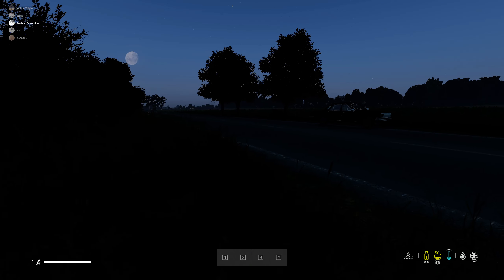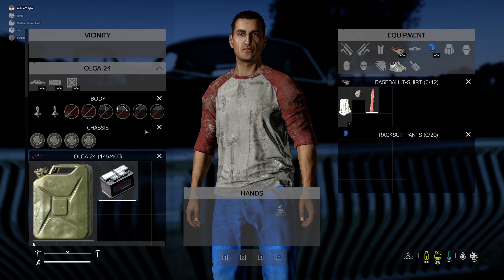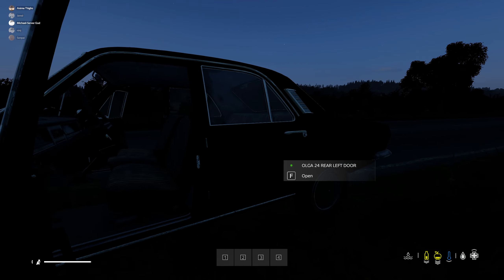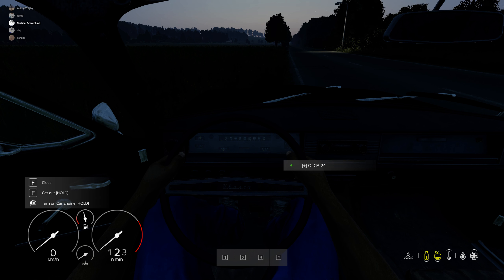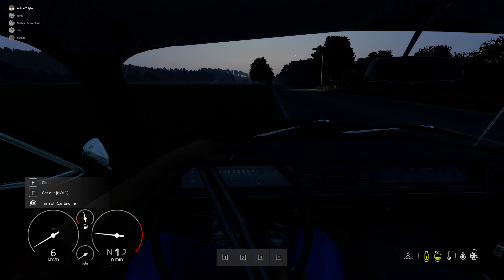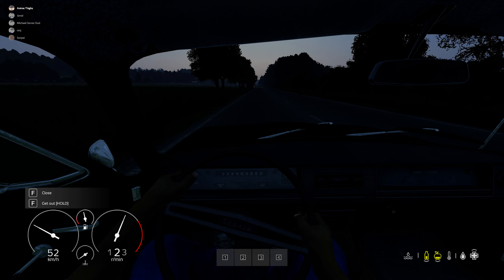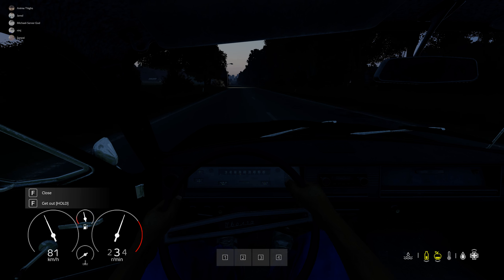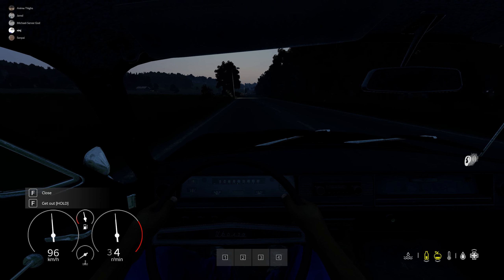I'll be taking dis